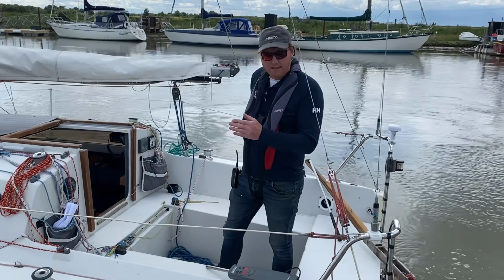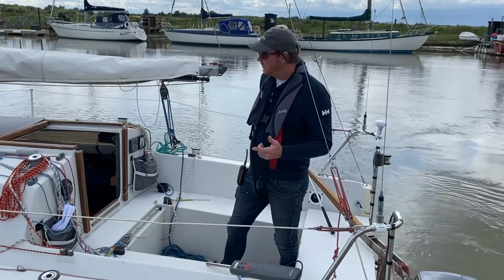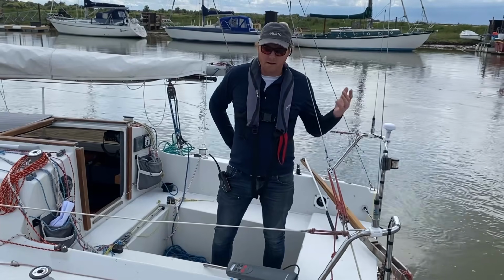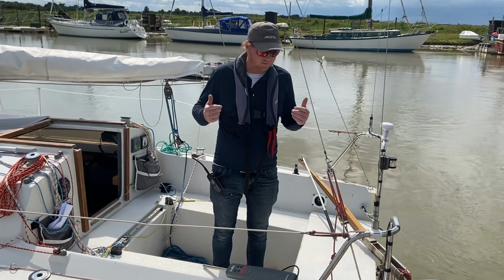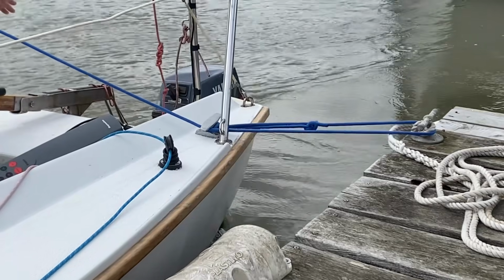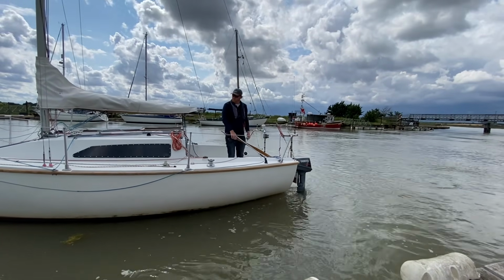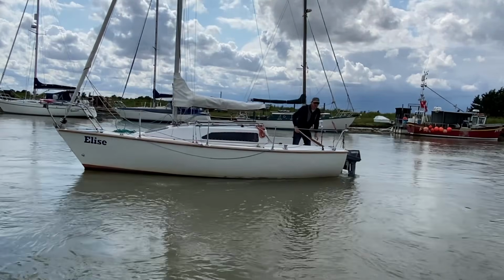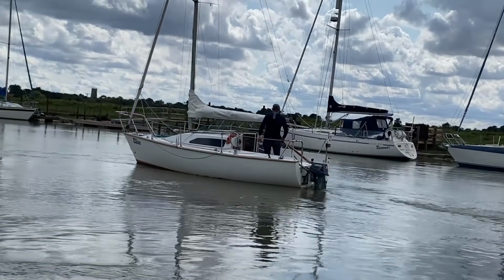Why you should NEVER cast off in the same direction as the tide-do this instead.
I see all too often boats of all types and sizes casting off down tide or with the tide 'under' them and never have I seen one successfully manage it. It is surrounded with failure from the moment you have cast your lines and with no escape route available, it's a bad day out.

This video shows the best way to cast off from a dock or a mooring by applying a simple thought process and using the tide to your benefit. This method hopefully help you to continue to enjoy boating in a safe and fun way. I am not a cruising instructor but this is based on my personal experience.

The all important point is that you need water flow over the rudder before you have steerage. that's why you always manoeuvre into the tide.

It's a good indication to me that this type of content is worth making and will continue to make this type of content.

Happy and safe boating! Ollie-Boated out

If you get any thing out of my videos and would like to support my channel, then you can find a link to my PayPal in the link below-It does cost a bit of money to make these videos and I’d love to be able improve my equipment to make better videos. If it’s not for you then that’s cool. I’m just happy to have you along for the ride!